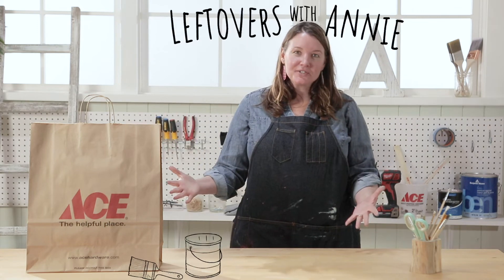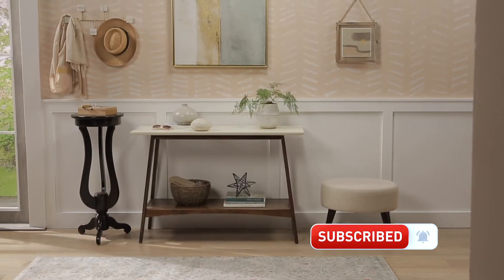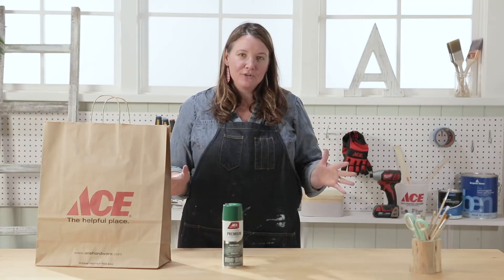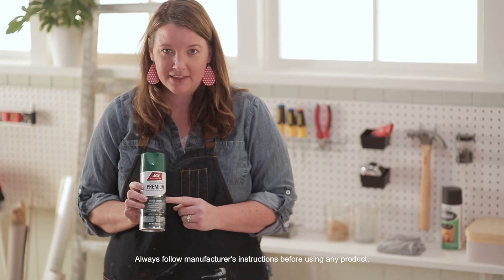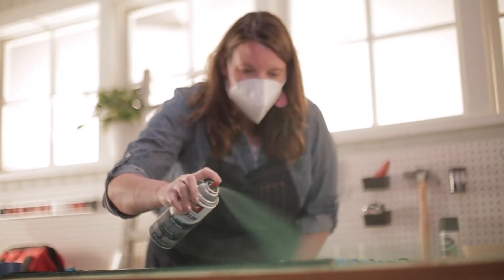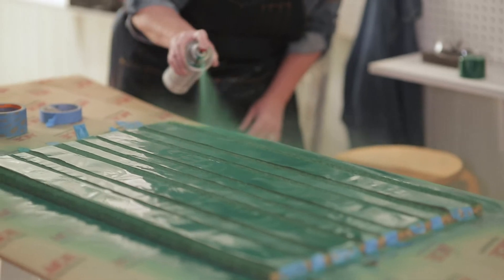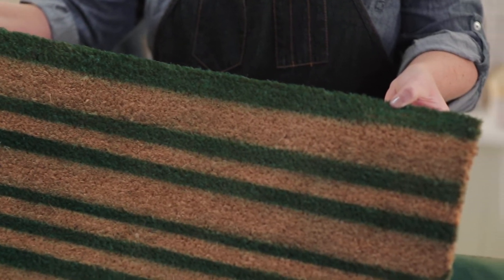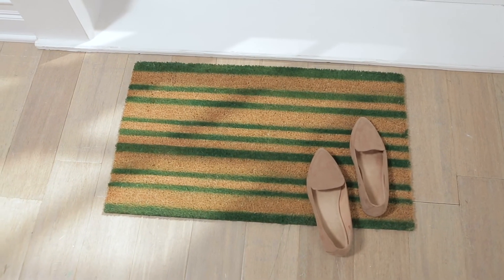How To Spray Paint A Welcome Mat - Ace Hardware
Leftovers with Annie is a weekly series where our host, Annie, gets a mystery product in a bag and challenged to use it in the home. In this week's episode Annie shows you how a pop of color on your windows can be a beautiful accent to your room.

Chapters:
0:20 - Product Reveal
0:33 - Project reveal
1:03 - Painting
1:39 - Finishing up
2:00 - Final reveal
2:11 - Closing